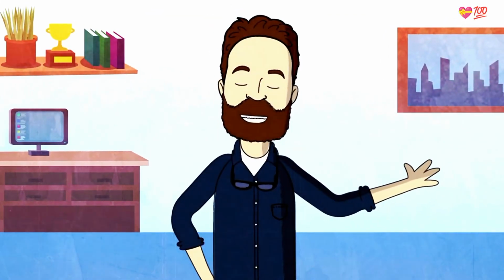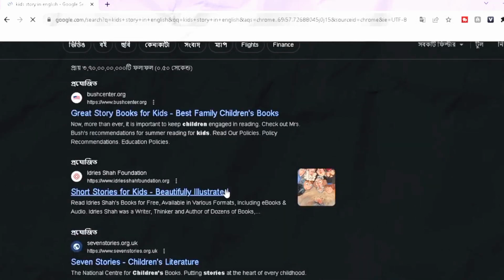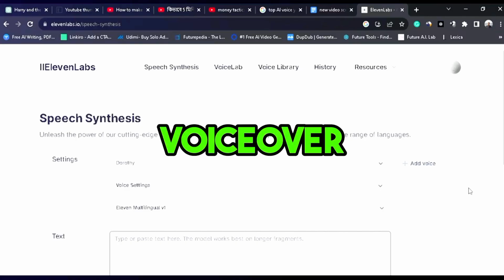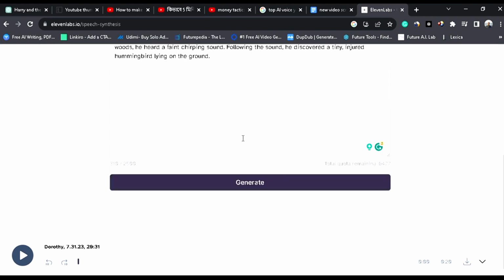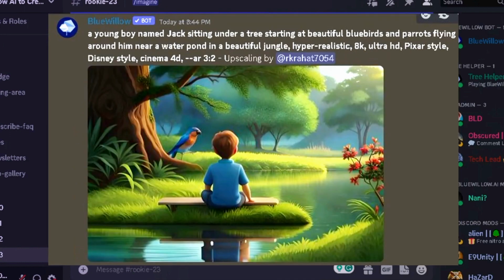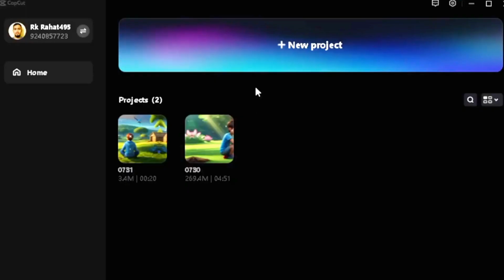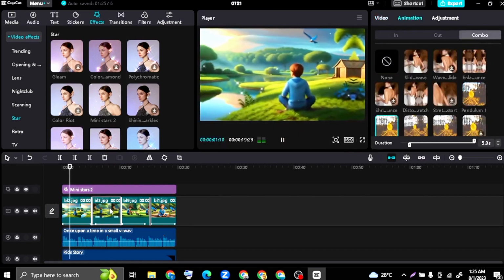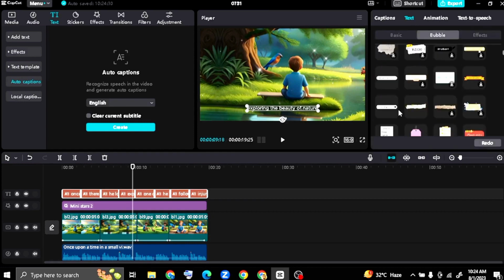Make Money From YouTube Kids Story | Zara creation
Hello Friends,
I am an Entrepreneur, Agency Owner, Freelance Digital Marketer, and Content Creator.

On this channel, we explore evidence-based strategies and tools that can help us Grow Online, Make Money Online and build a life that we love.